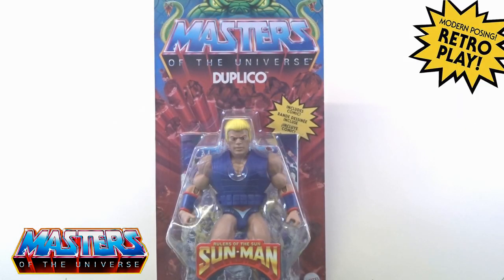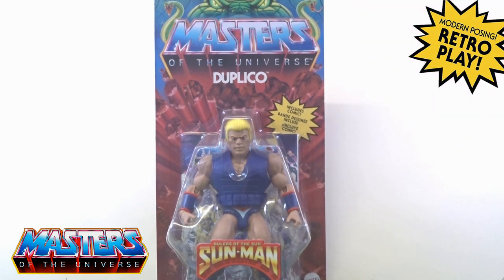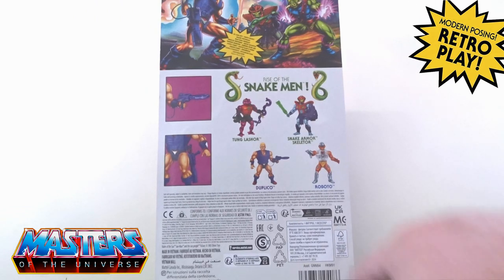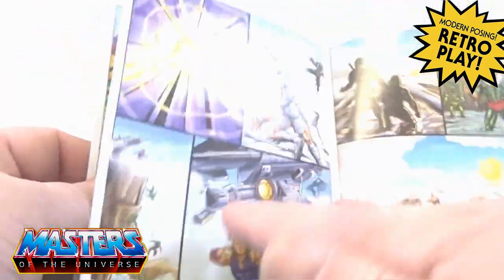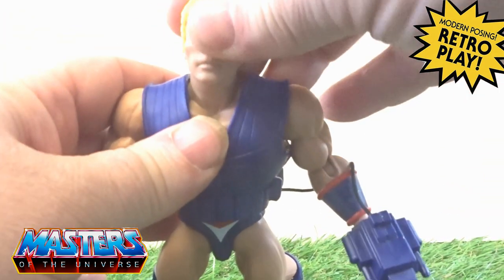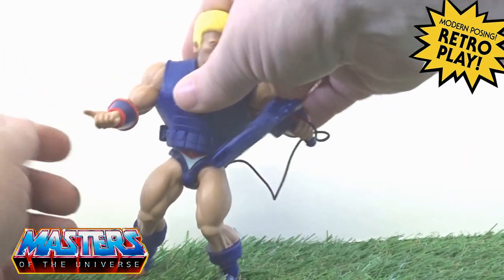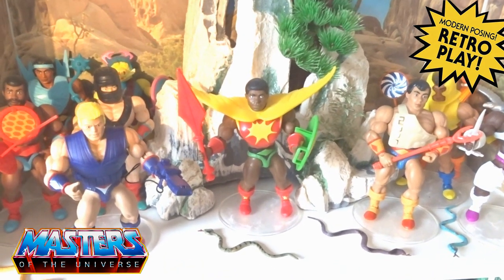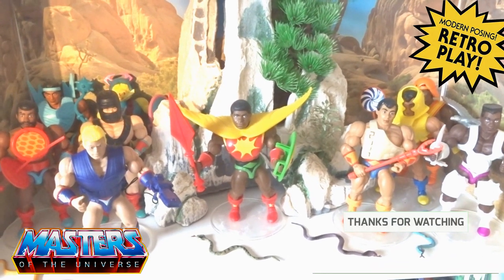MOTU Duplico Masters of the Universe Origins Toy Review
Adventure seeker Oak falls while mountain climbing and breaks his leg. The first sun of Trefixa (a sentient star) heals Oak and turns him into hero Duplico and tells him Eternia needs his help. Duplico transdimensionally hops over to Eternia and helps Snake Armor He-Man battling some Snake Men. King Hiss uses the The Star Blighter to snuff out the sun.